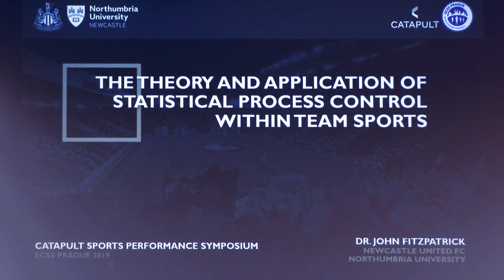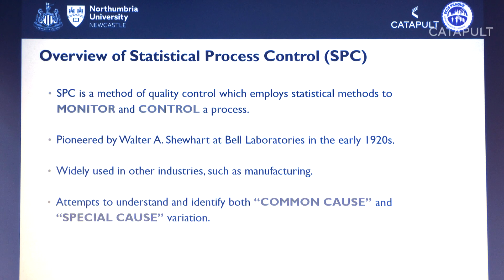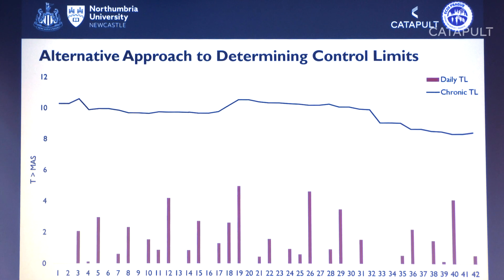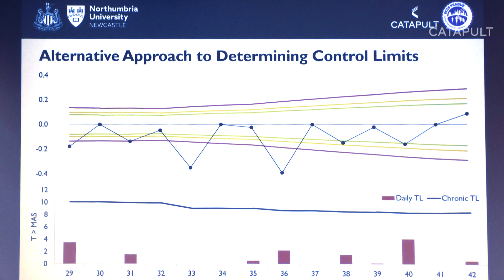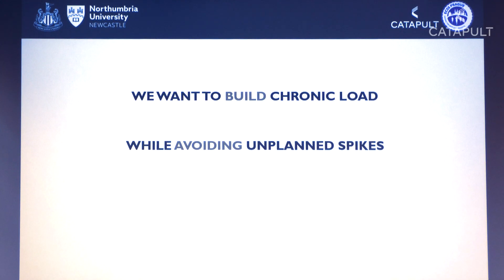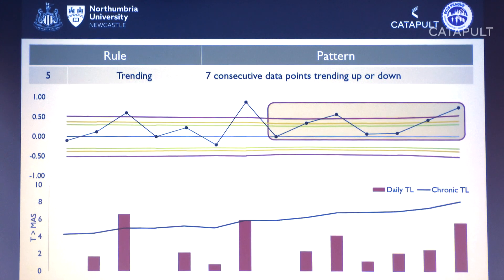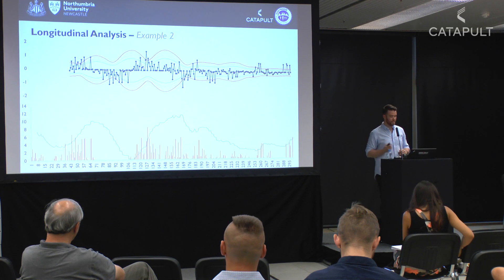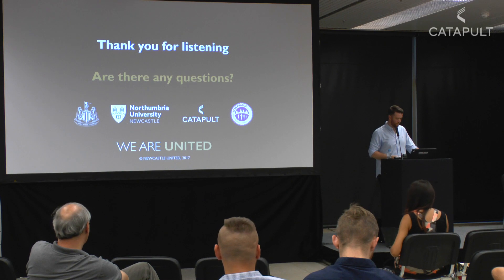Statistical Process Control: John Fitzpatrick (Northumbria University & Newcastle United)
The Catapult plenary session at the 2019 ECSS Congress featured a presentation on Statistical Process Control (SPC) by John Fitzpatrick, postgraduate researcher at Northumbria University and sports scientist at Newcastle United F.C.

Detailing the ways in which SPC can be used in the load monitoring process, John detailed both the theory and application of SPC in relation to sports science.

The key topics in John's presentation included:

– An overview of SPC (01:34)

– Control charts and rules (03:58)

– An alternative approach to determining control limits (05:55)

– Using SPC for training load monitoring (07:44)

– Practical examples for control chart rules (11:17)

– Using SPC to assist the decision making process (14:35)

– Longitudinal analysis (15:20)

– Future research and development (17:03)